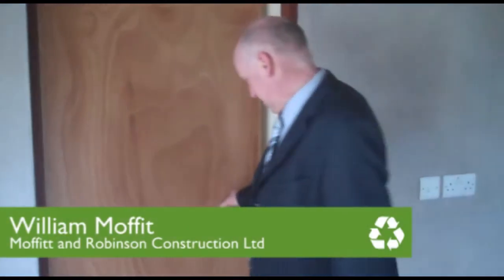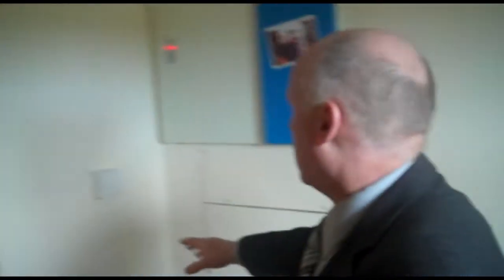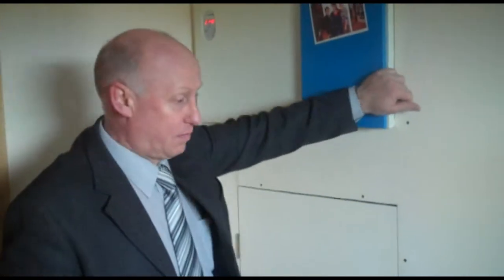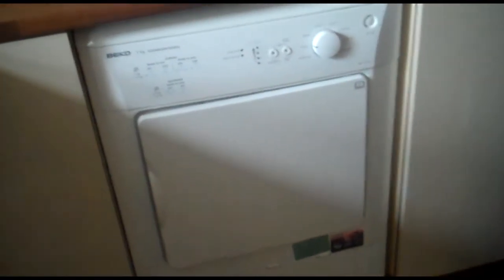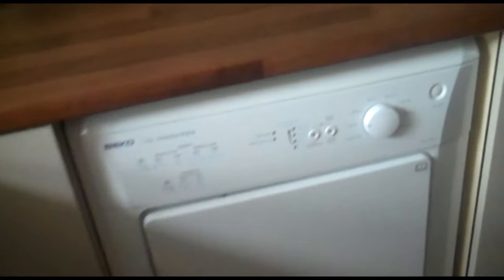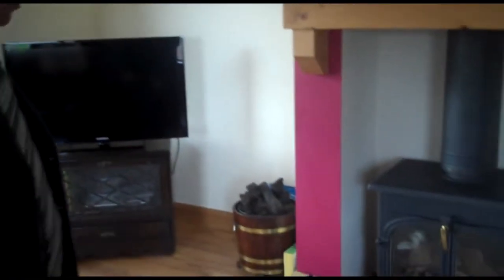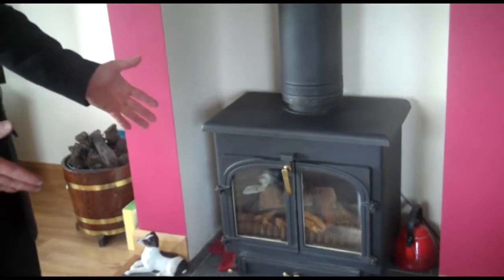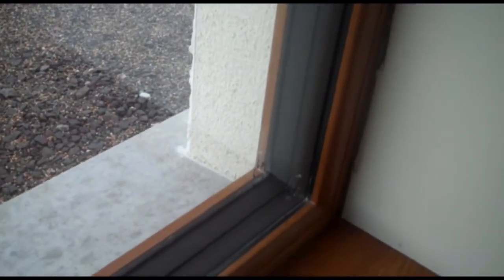Passive House Tour - Part 2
Our tour of the 'Passiv Haus' continues inside as we find out more about how the house uses the heat recovery system. Topics such as u-value, triple glazing and the houses photo voltiac panels are also discussed.